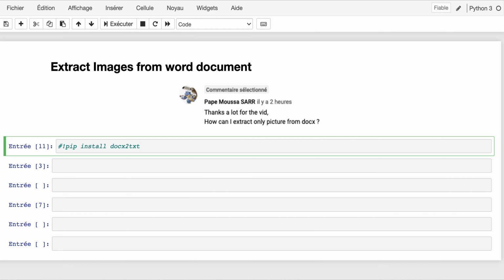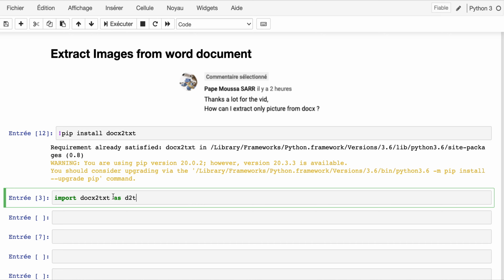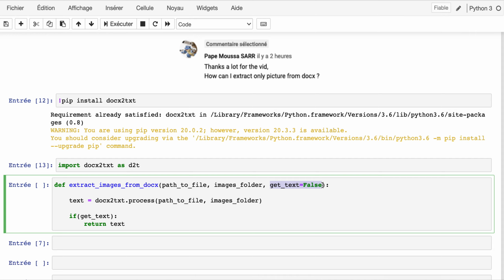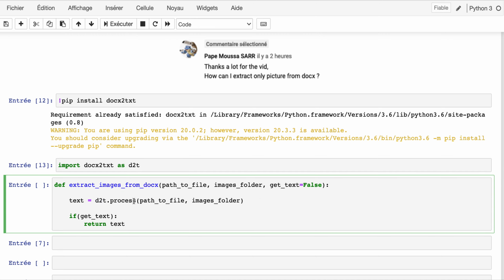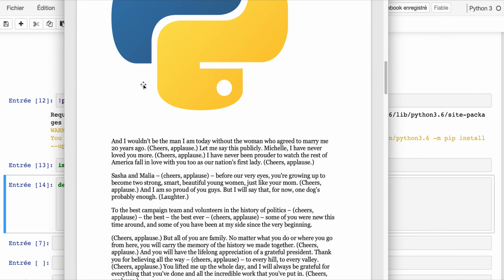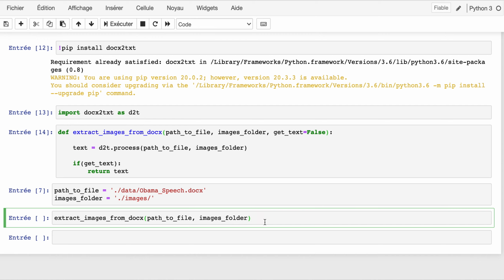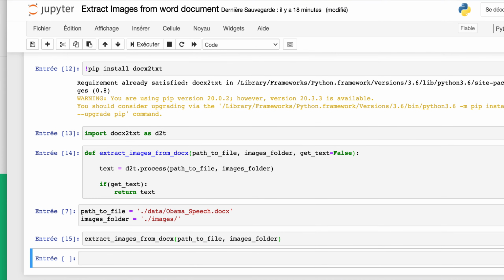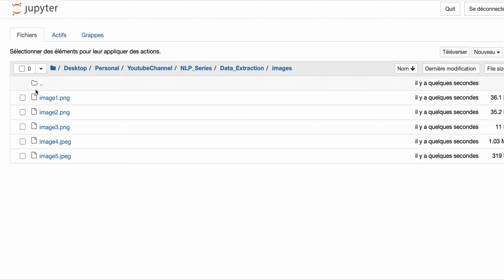Extract textual data and images from word (.docx) files with Python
This video presents the technics of extracting both text and images from a word document (.docx) using doc2text library